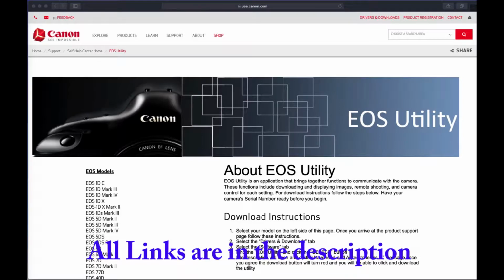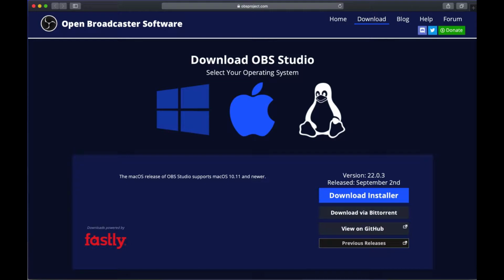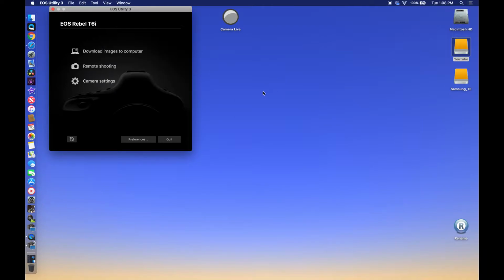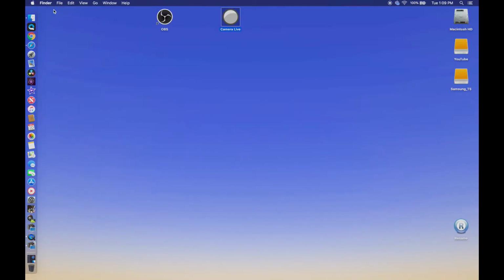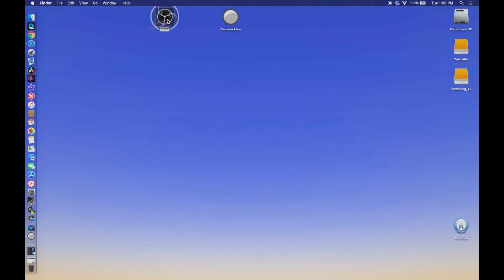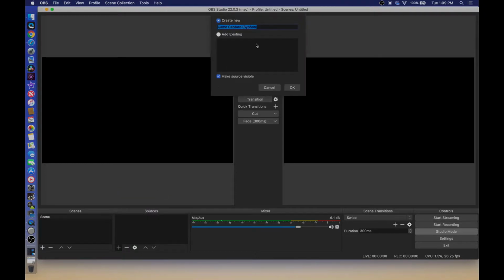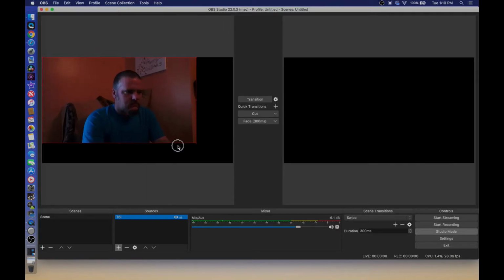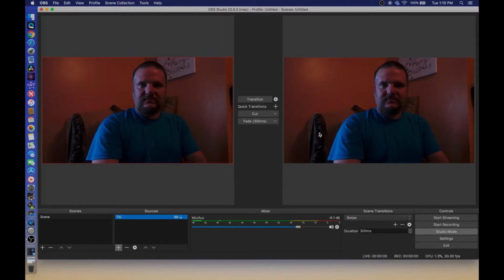How To Live Stream Canon DSLR on a Mac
How to use Canon DSLR as a web cam for live streams with out extra hardware.
Live stream with Canon T6i DSLR
What you need:
EOS Utility